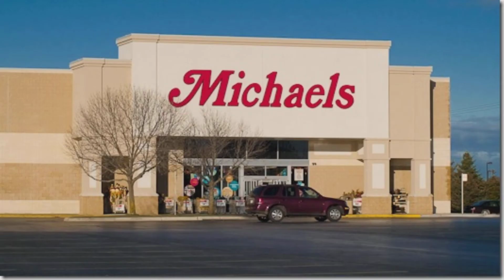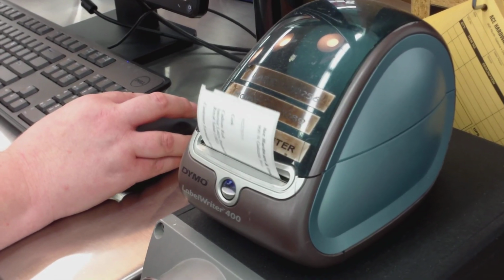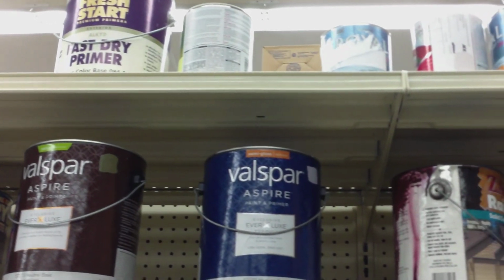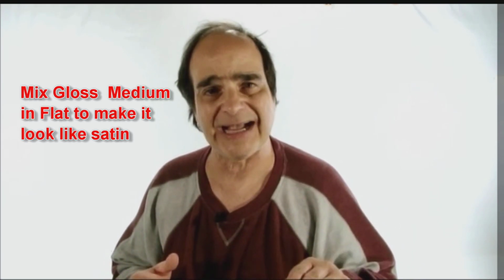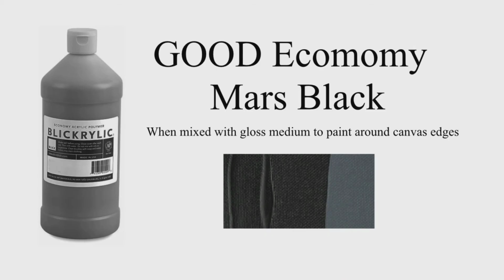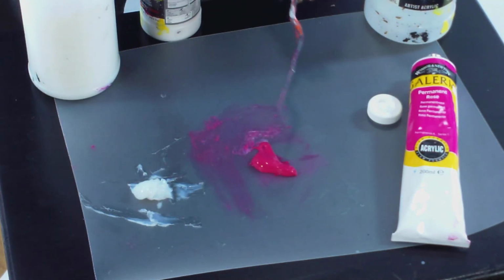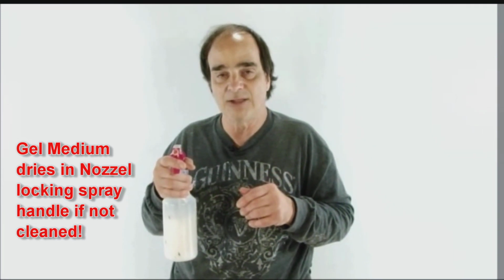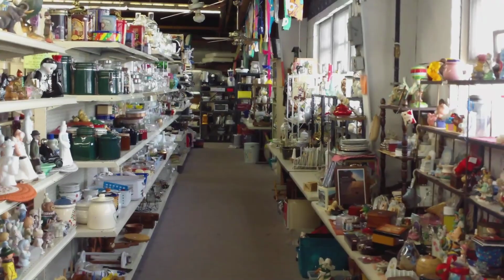HOW TO PAINT ABSTRACTS EP 1 The Crazy Painter Skye Taylor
Skye Taylor Shows you a freestyle approach to painting with acrylics. Each "How To" Video is packed with humor and wisdom. Get a cup of coffee or your favorite beverage and sit back and relax as Skye teaches you how to paint with humor.